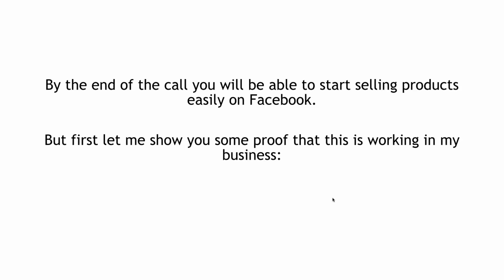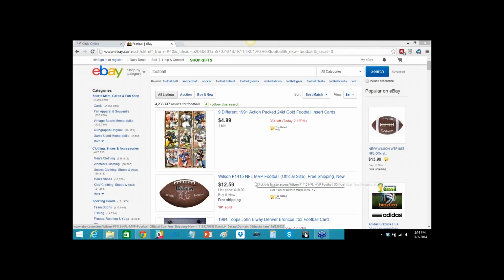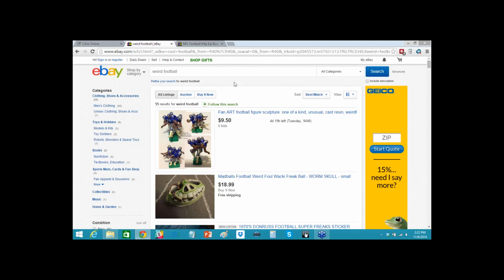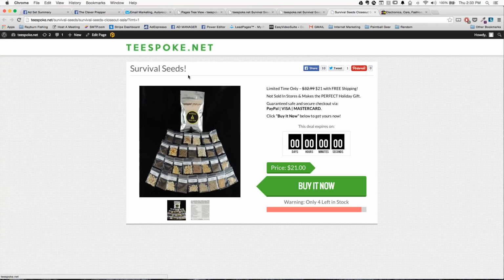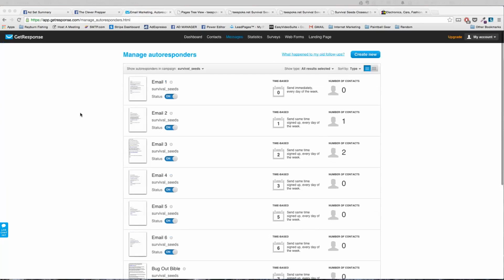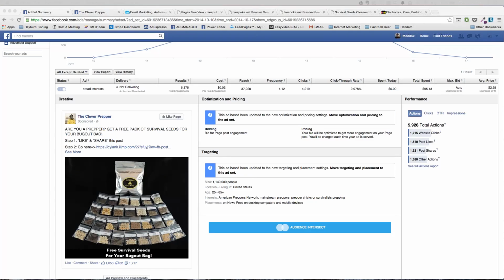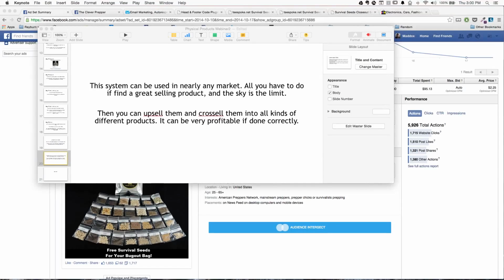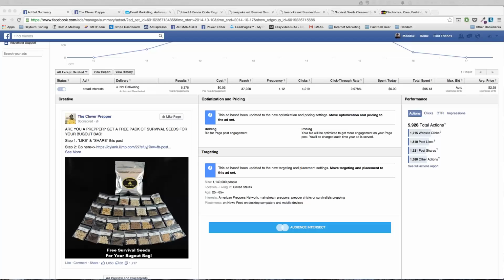Physical Products $0 - $100 in 7 Days!